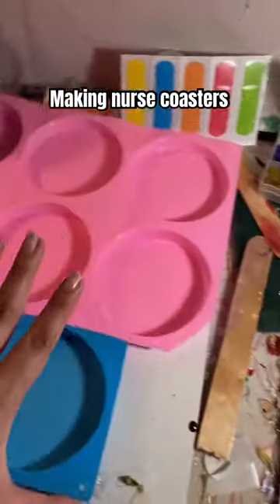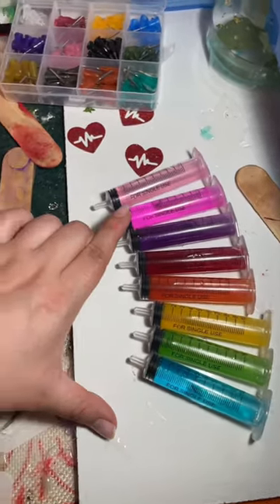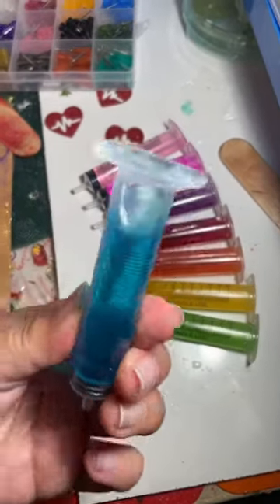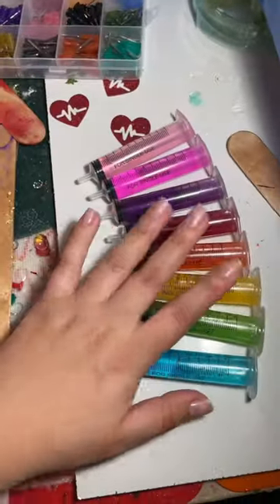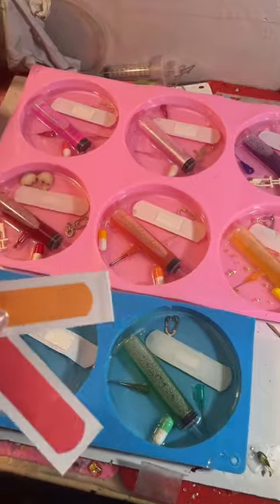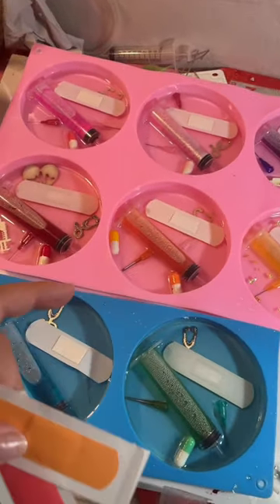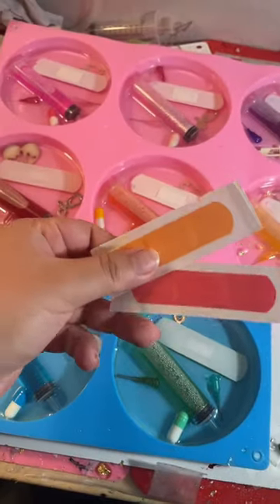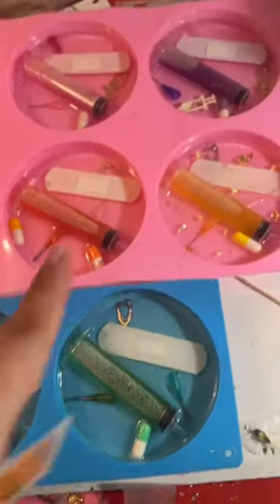🌈💉 nursecoasters nurse giftsfornurses resincoasters resinpour resinprojects fyp